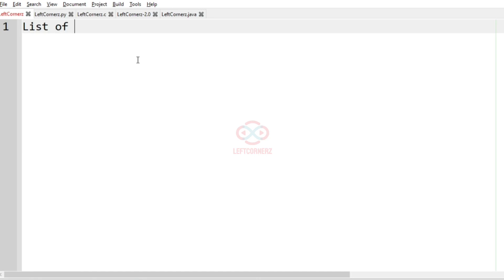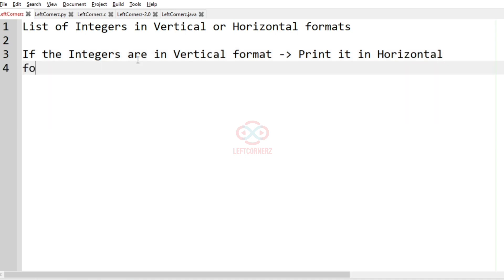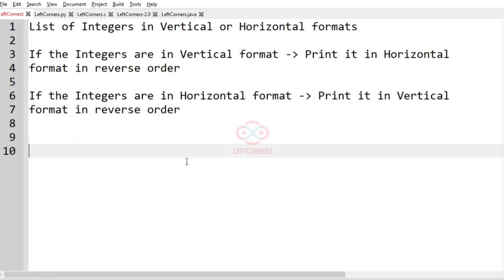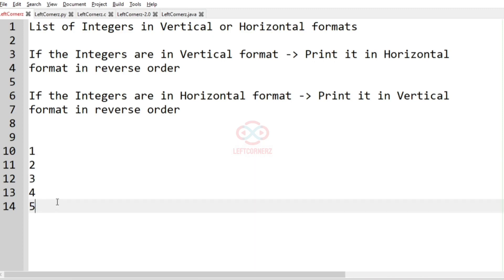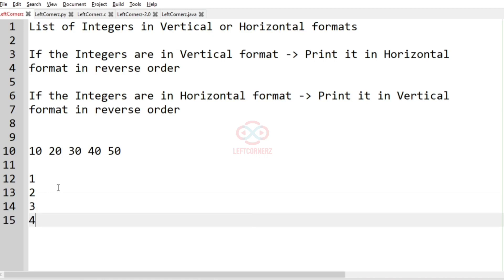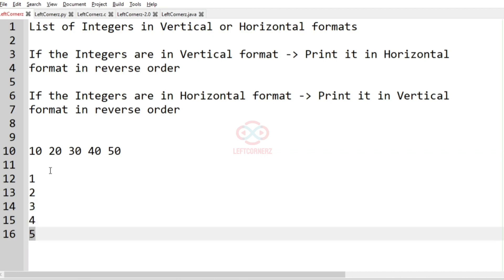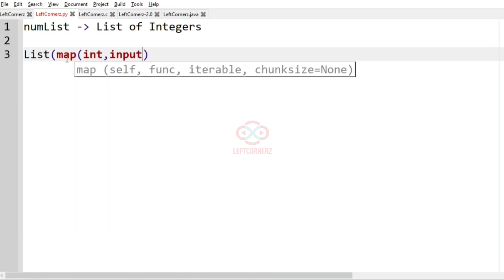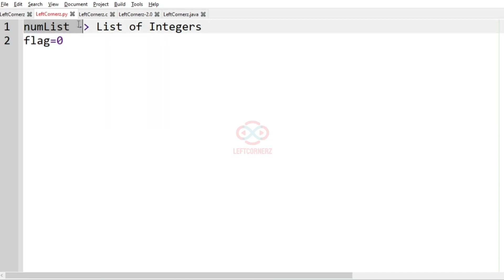toggle format - list of integers (21-05-2021) | skillrack daily challenge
Video By:
Karthik B
Tharunkumar K